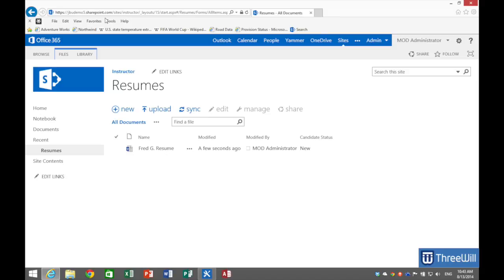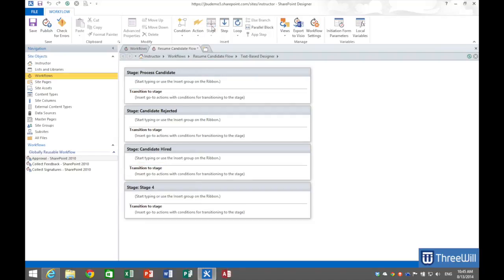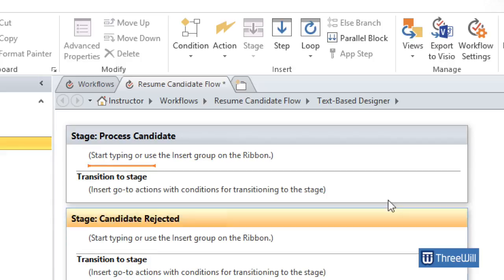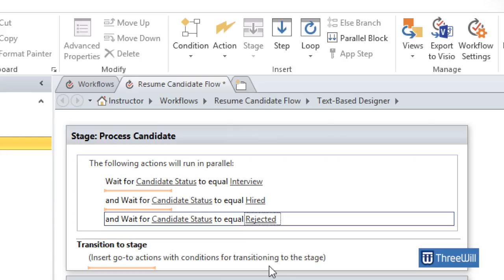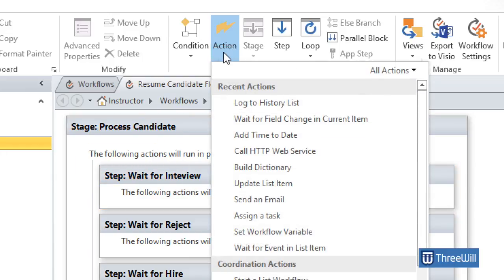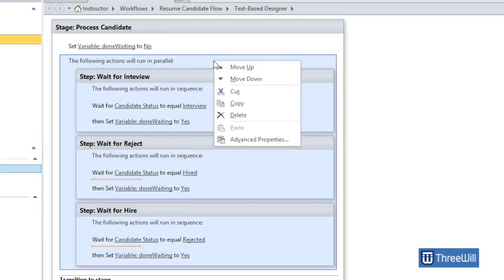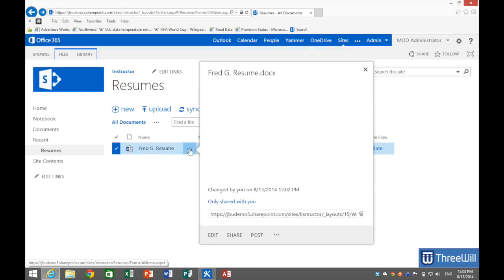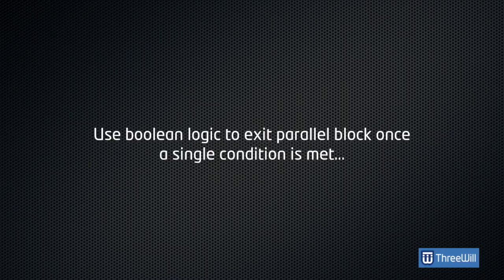Waiting for Change in a Workflow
Workflows allow us to wait for changes to an item, but there are some workarounds needed in some cases...